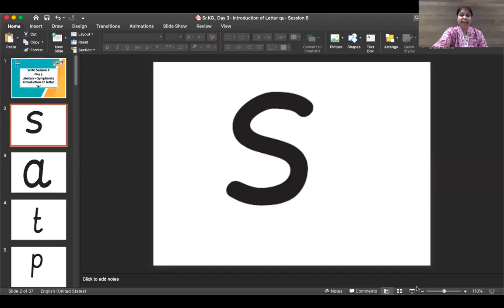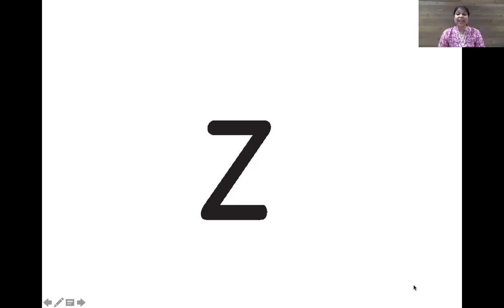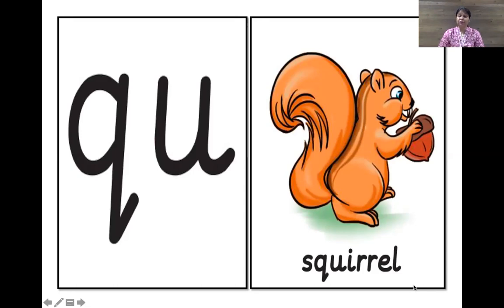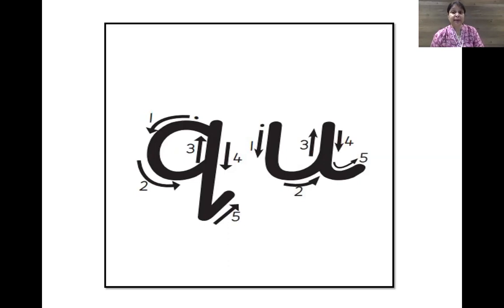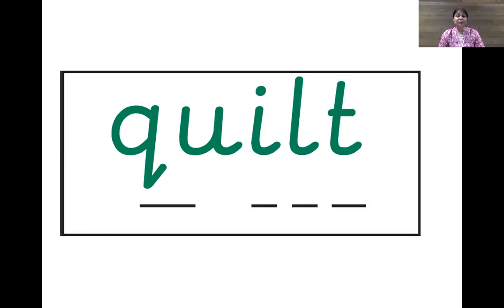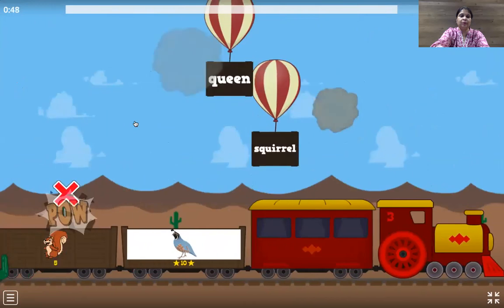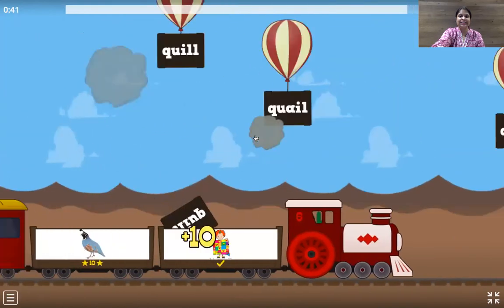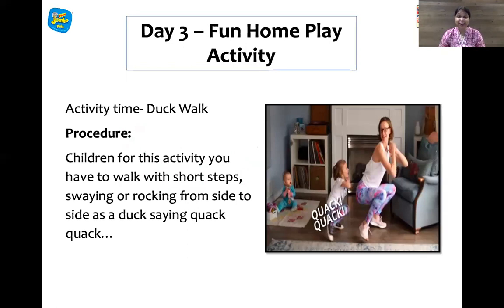Sr.KG - Day 3 Introduction of letter qu